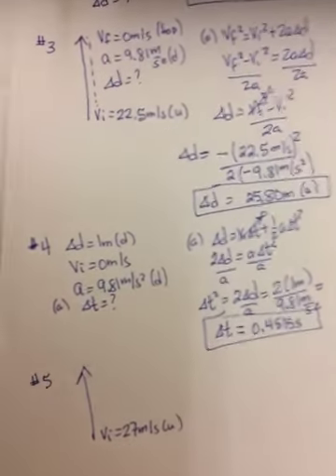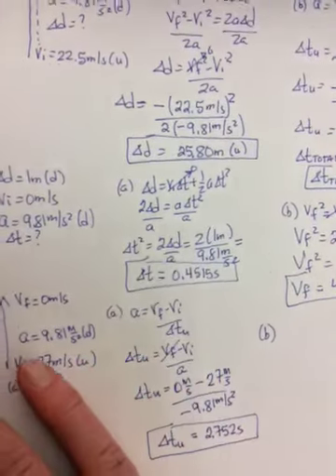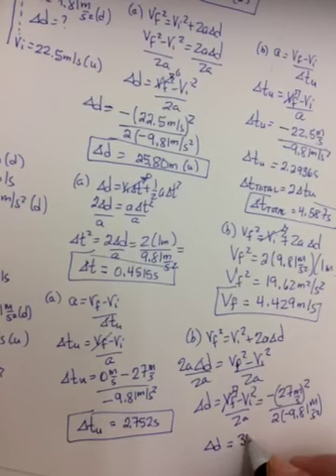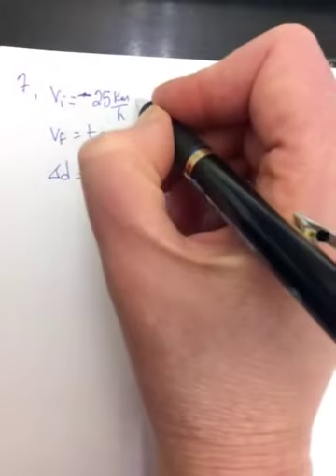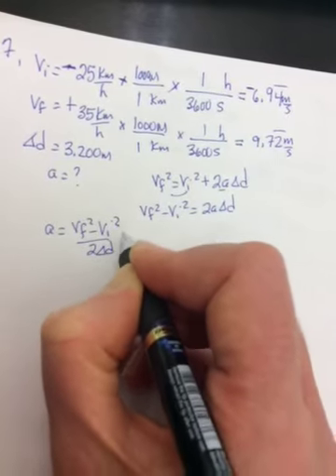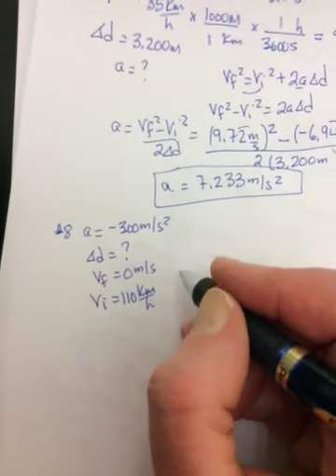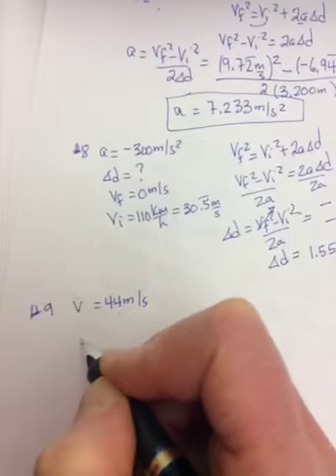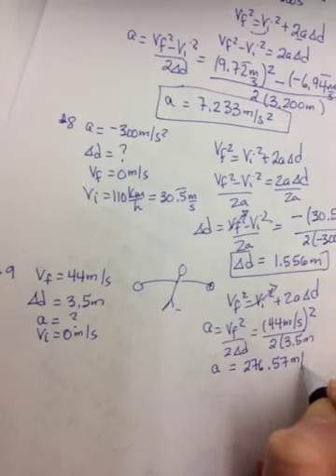Physics 11 Free Fall #5 & Displacement, Velocity & Acceleration Questions # 7 - 9